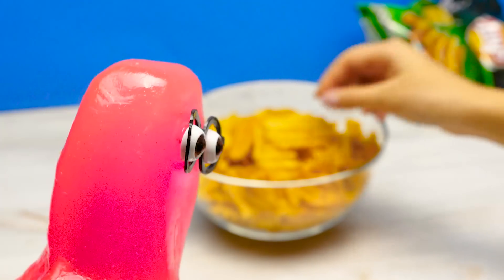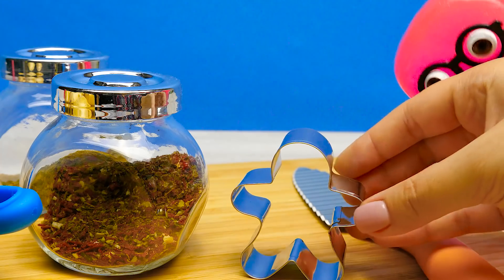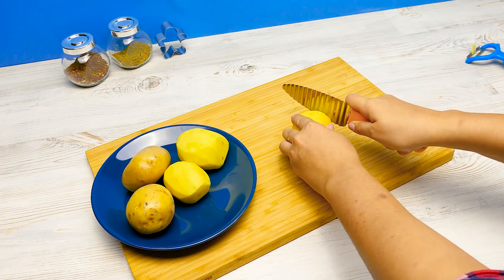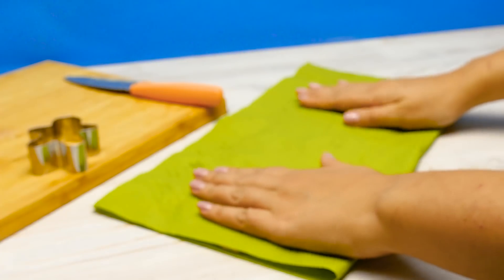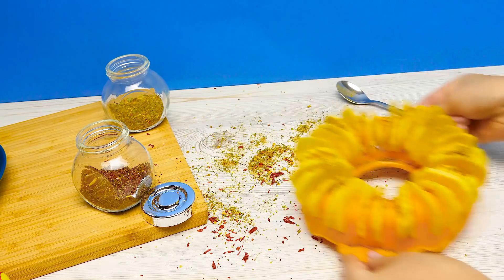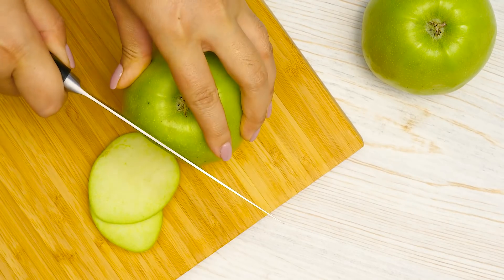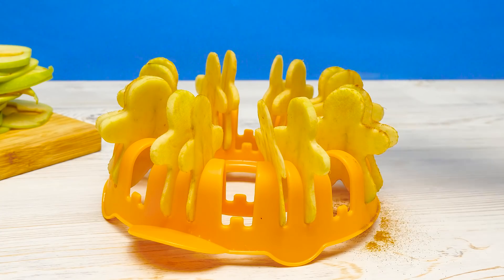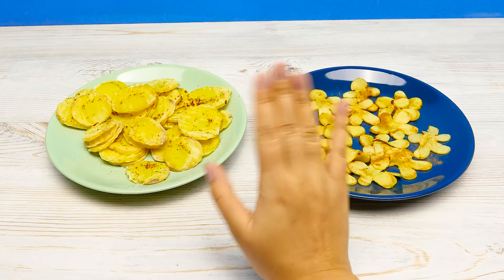Slick Slime Sam Calls DIBS ON CHIPS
Selfish Sue wanted to eat a whole bowl with chips by herself! When she gets caught she has no choice but to make... slime chips for Sam. Watch the new video and see if you wanna try them too.